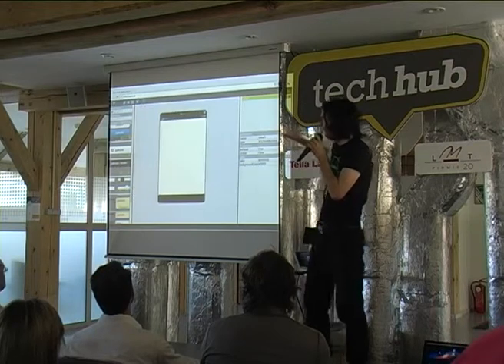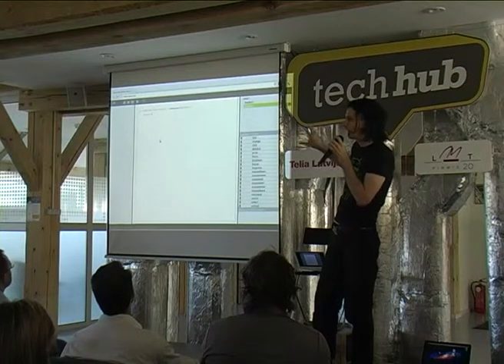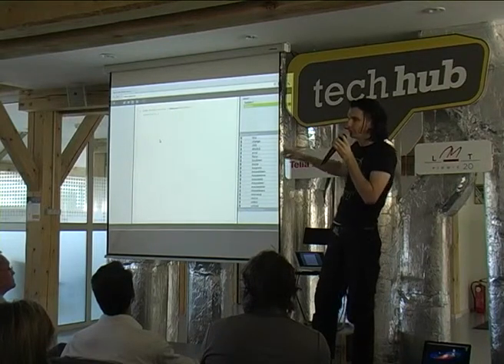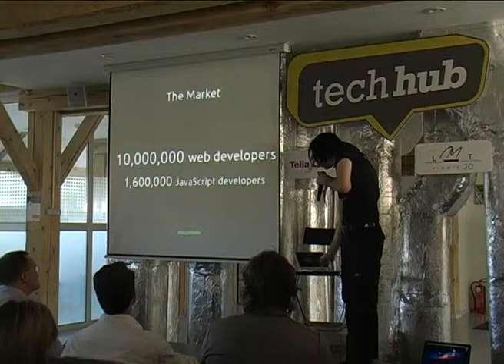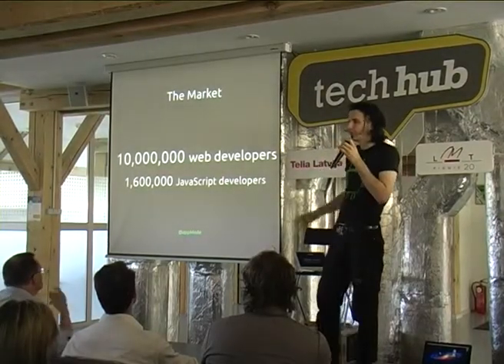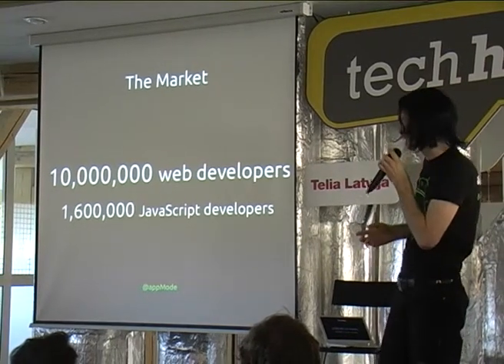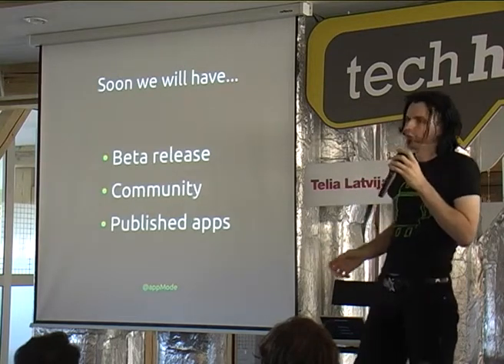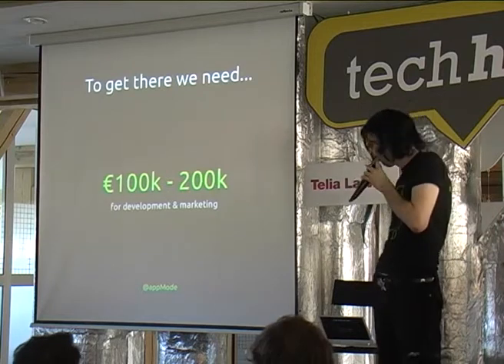TechHub Riga Pitch Night appmode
TechHub Riga Pitch Night (CASH PRIZE 1000 EUR!)
Thursday 14th June, 19:00 - 22:30
Pitching Flame Herbohn and appmo.de
appMode allows just about anyone to build mobile apps in minutes. It's an online point and click code generation system for creating cross-platform mobile apps, along with a marketplace where developers can buy and sell reusable components for creating these apps.

Pitch Night Focus:  ICT & engineering start-ups based out of Latvia, which already have developed initial (demo) prototype and/or are finalising commercial prototypes of their software or hardware products. They should possess a fair idea of their markets and business models, and should look for raising a seed round of €15-150k.
Format:  8 minute presentation, followed by Q&A of maximum 5 minutes per project. Pitch should cover topics of Problem, Solution, Market, Competition, Competitive Advantage, Team, Current Status, Future Milestones and Investment Requirements.